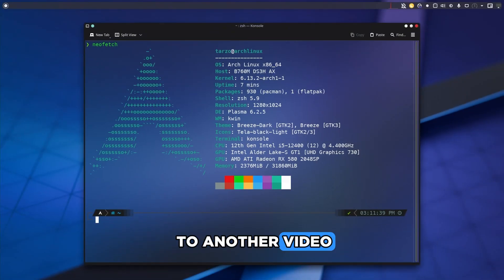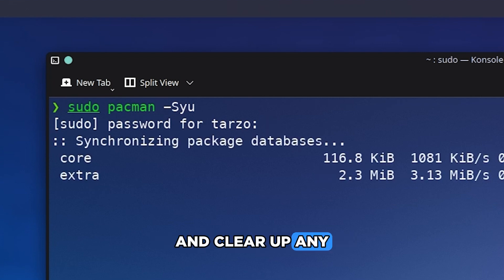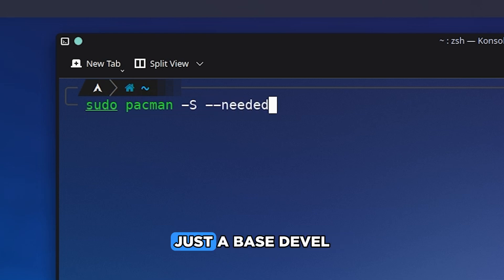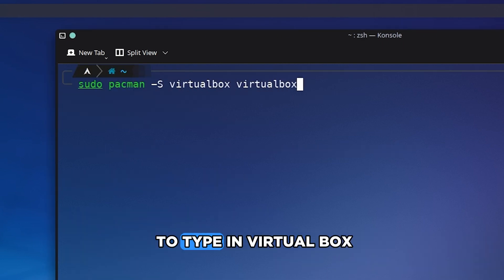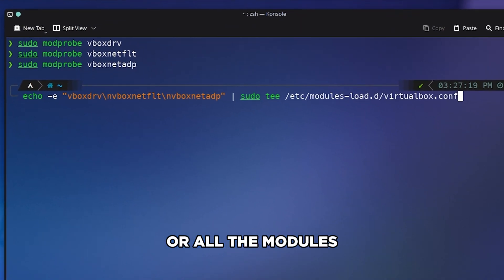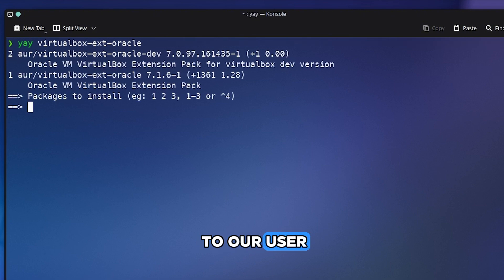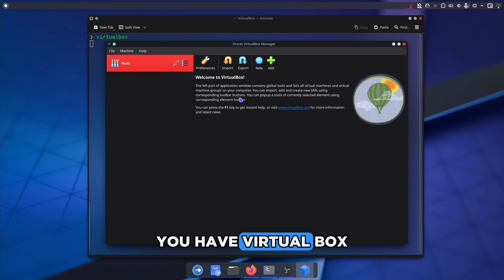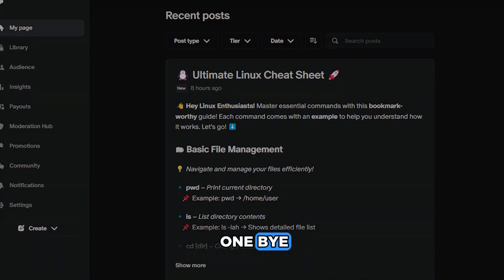How to Install VirtualBox in Arch Linux – Step-by-Step Guide!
Want to run virtual machines on Arch Linux? In this step-by-step guide, I’ll show you how to install and set up VirtualBox, the powerful x86 and AMD64/Intel64 virtualization software. We’ll cover installing VirtualBox and its extension pack, adding your user to the necessary groups, loading kernel modules, and enabling services for a smooth virtualization experience. Whether you’re a developer, tester, or Linux enthusiast, this guide will help you get started with VirtualBox on Arch Linux quickly and correctly.

What You’ll Learn:

Installing VirtualBox and VirtualBox Guest ISO packages via pacman
Adding your user to the vboxusers group for USB and device access
Loading VirtualBox kernel modules (vboxdrv, vboxnetflt, etc.)
Installing the VirtualBox Extension Pack from AUR for USB 2.0/3.0 support
Enabling and starting the vboxweb service for web interface access (optional)
Verifying kernel modules are loaded correctly
Basic troubleshooting tips for common issues

Key Commands:

sudo pacman -S virtualbox virtualbox-guest-iso
sudo gpasswd -a $USER vboxusers
sudo modprobe vboxdrv
# For extension pack installation (using yay or another AUR helper)
yay -S virtualbox-ext-oracle
sudo systemctl enable vboxweb.service
sudo systemctl start vboxweb.service
lsmod | grep -i vbox
🔗 Useful Resources:

VirtualBox official site and documentation
AUR package details for virtualbox-ext-oracle